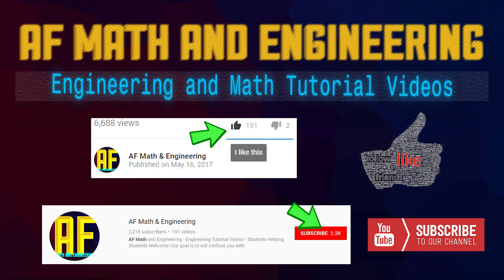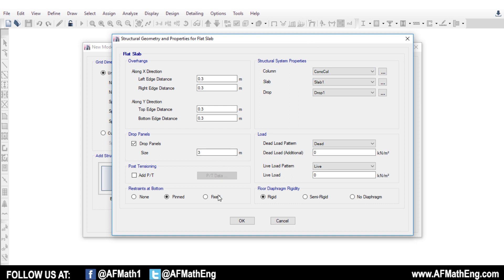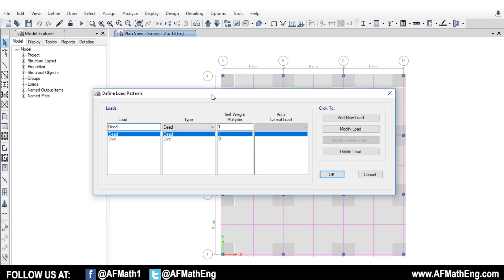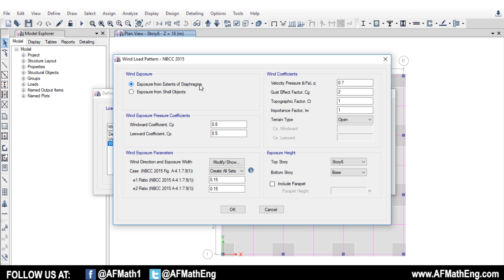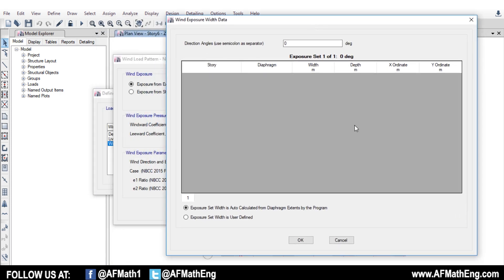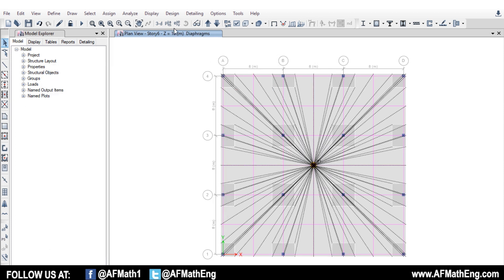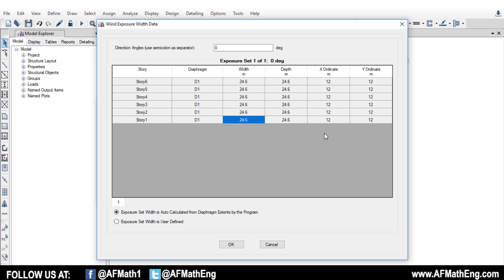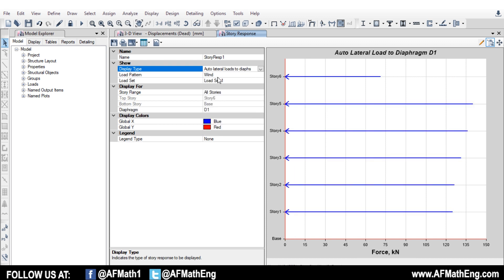CSI ETABS 2016 Tutorial - Wind Loads to the Extents of Diaphragms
In this video, we cover how to apply automated wind loads to the extents of rigid diaphragms on your structure.  We also discuss the difference between both shell objects and diaphragm exposure, what's used in the industry and some tips and tricks after you get your results.  Enjoy!